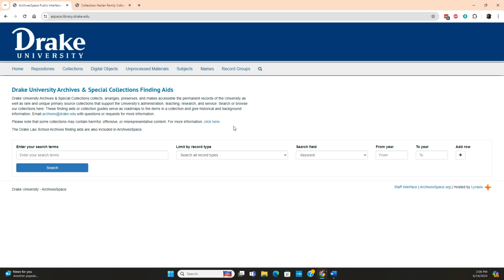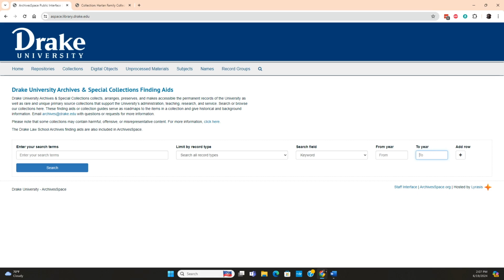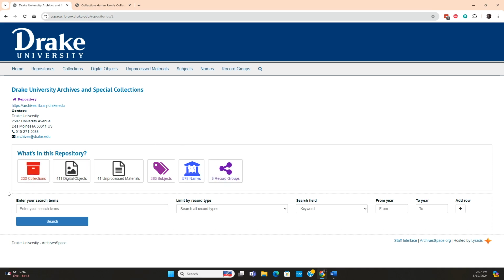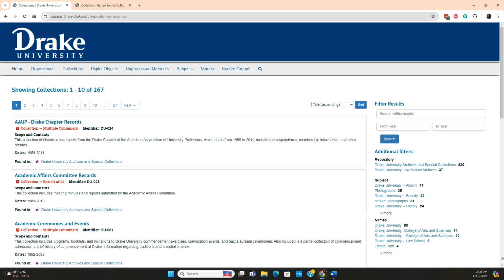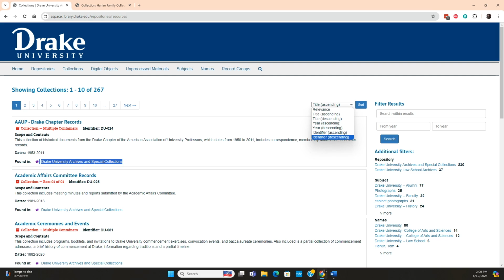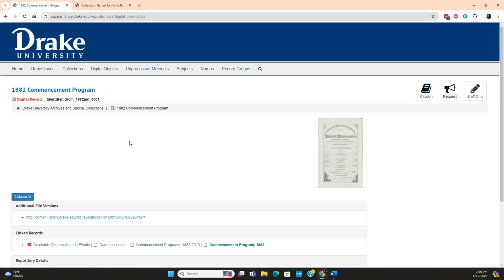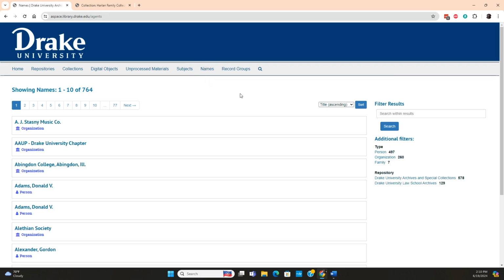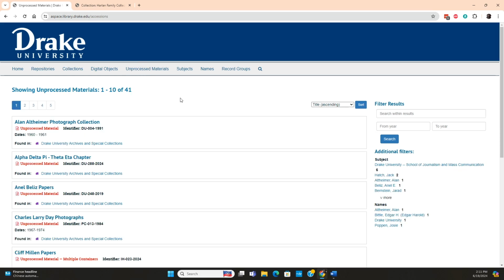Searching ArchivesSpace Finding Aids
Learn how to use ArchivesSpace finding aids to explore archival collections at the  Drake University Archives and the Drake University Law School Archives. This step-by-step video guides you through the process of searching for materials using finding aids.